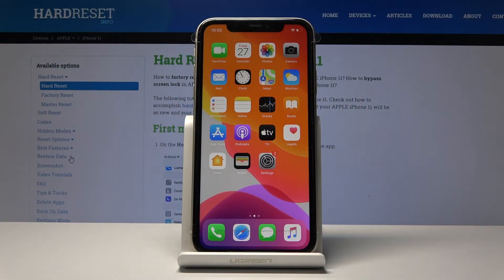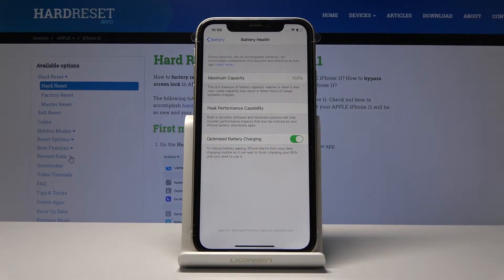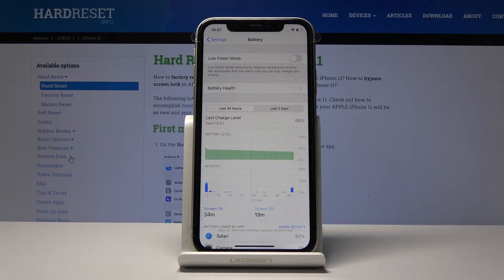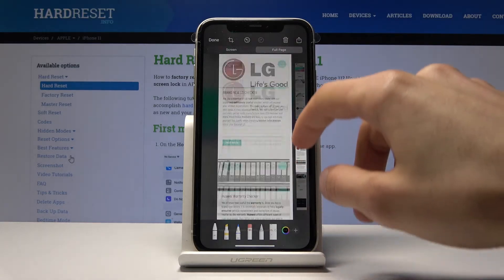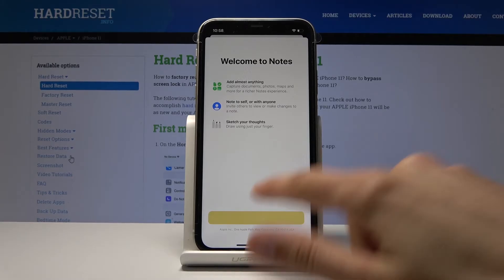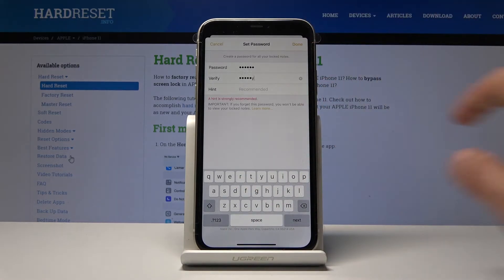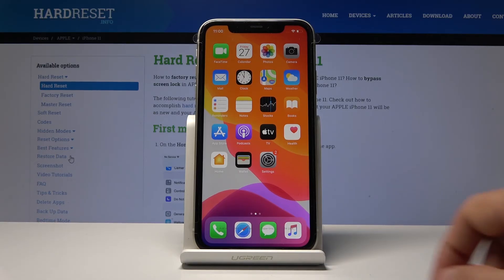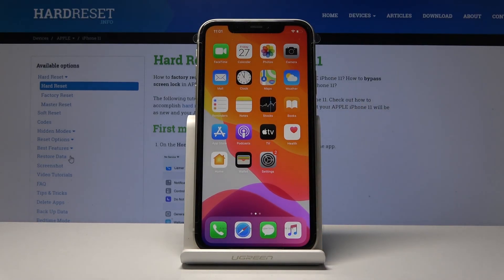How to Use Best Features in iPhone 11 – Super Options / Top iPhone Tricks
Come along with the presented tutorial, where we show you the best features that are available on iPhone 11. If you wish to locate the best apps that your iPhone device has, find out attached instructions to learn how to locate all of the super options and make the usage of your iPhone 11 easier and comfier. Let’s follow out video guide and enable iPhone hidden options easily.

How to get access to secret options in iPhone 11? How to get the best solutions in iPhone 11? How to activate super feature in iPhone 11? Where to find the best apps in iPhone 11? How to enable hidden options in iPhone 11?